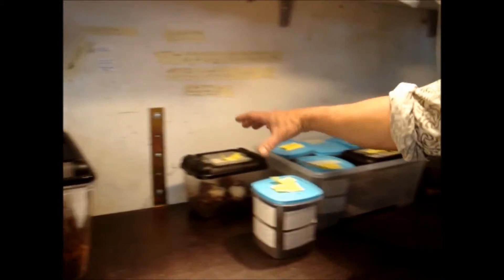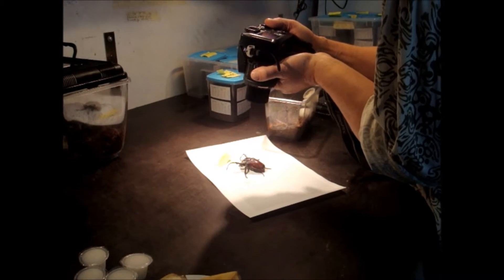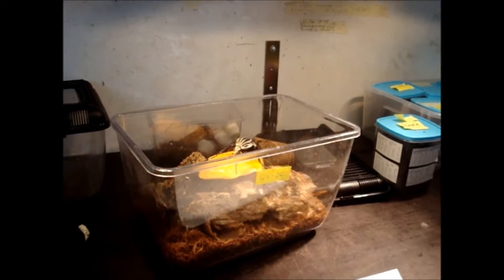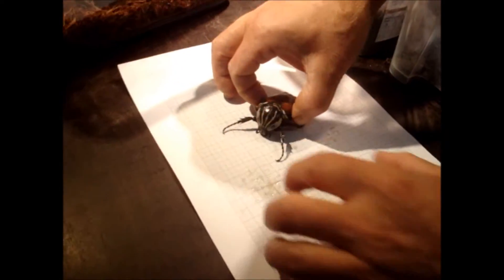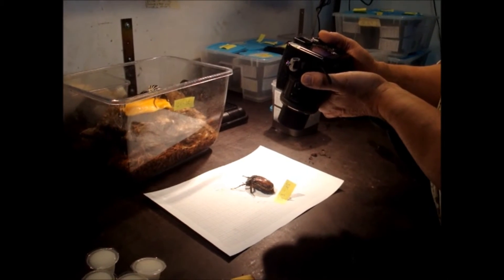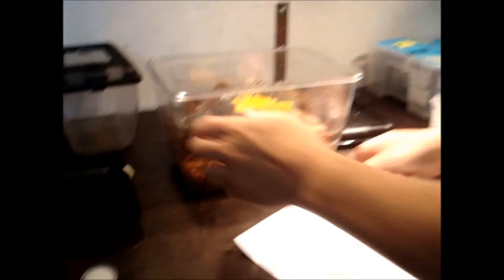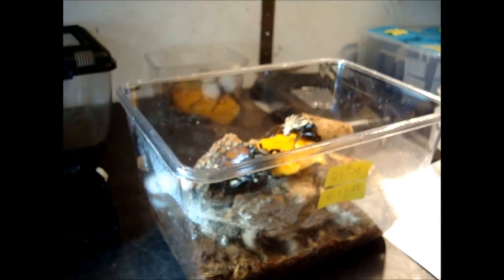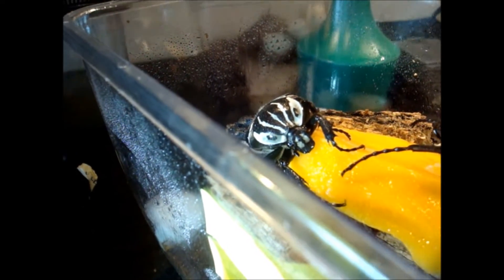Goliathus goliatus - Selecting a pair for breeding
To start a breeding process we have to choose a pair. From my three strains of the second generation (F2) I combine a male and a female from different strains. They look both like the subspecies goliatus, without spots on the brownred elytras.